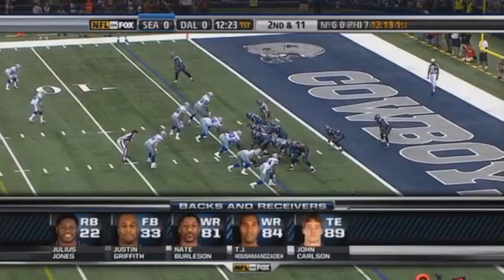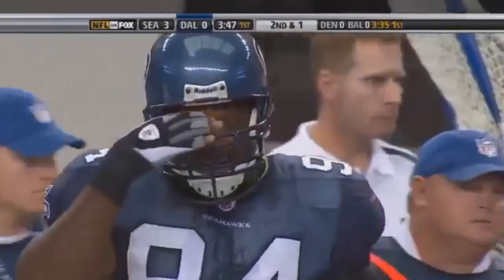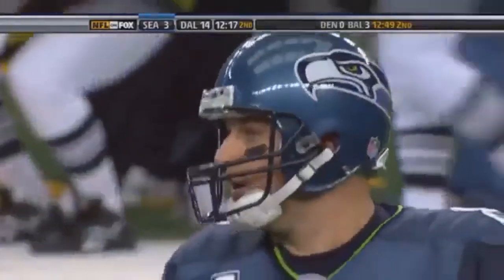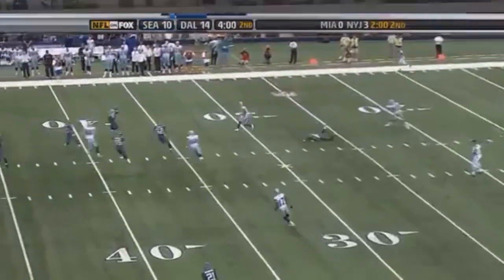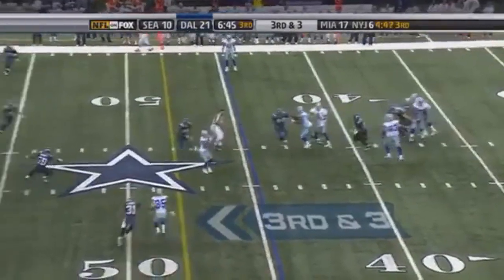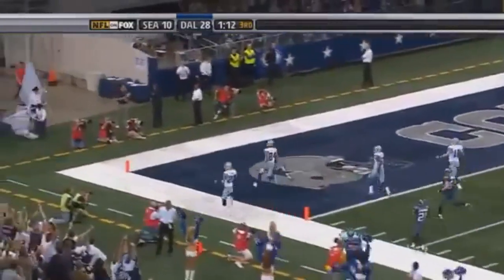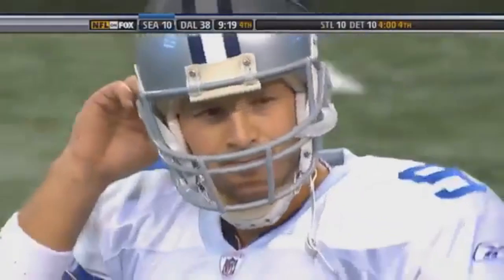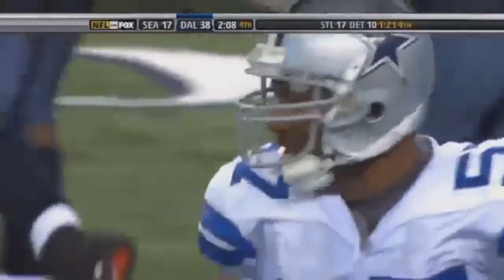2009-11-01 Seattle Seahawks vs Dallas Cowboys